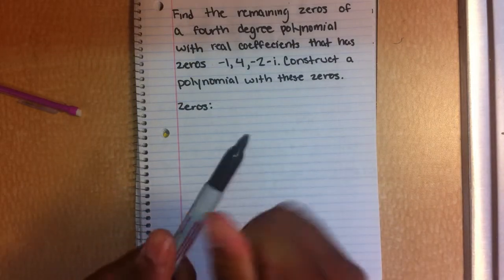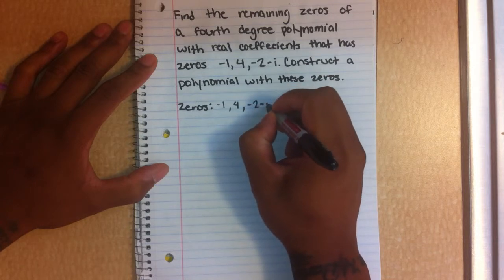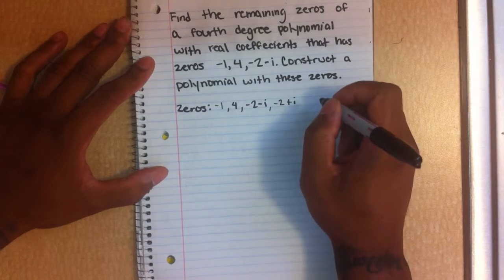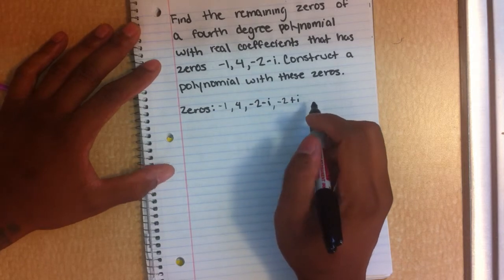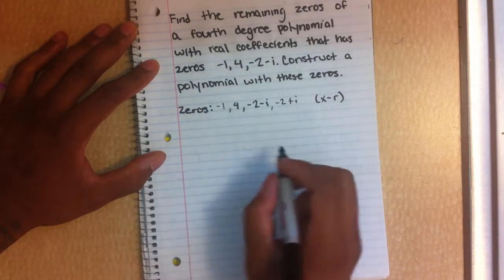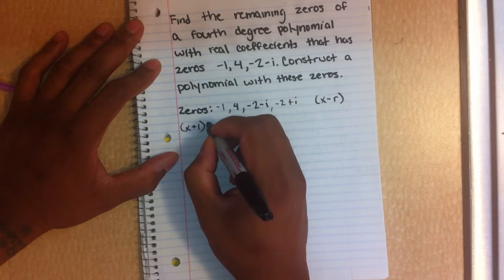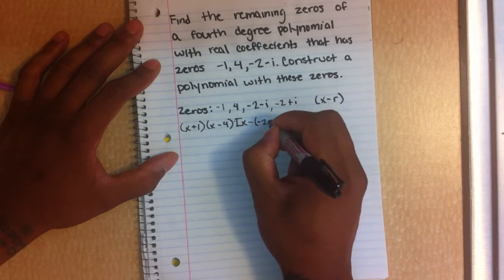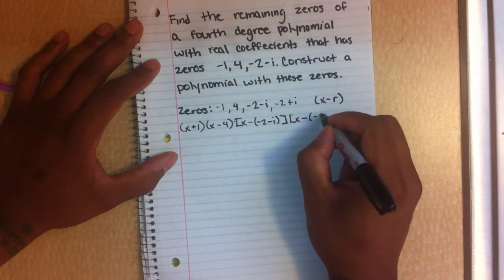How to construct a polynomial with given zeros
Find the remaining zero(s) of a fourth-degree polynomial with real coefficients that has zeros -1, 4, and -2-i . Construct a polynomial with these zeros.